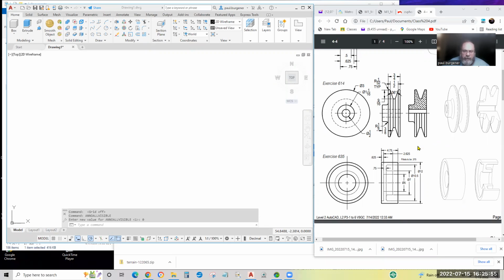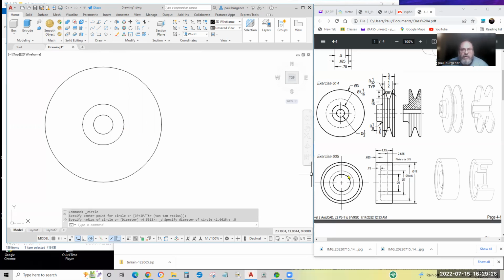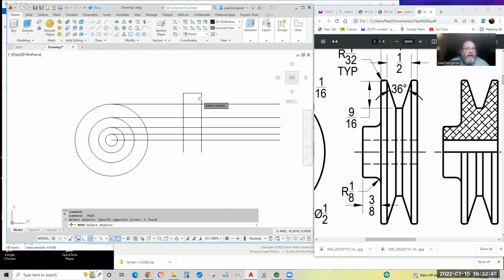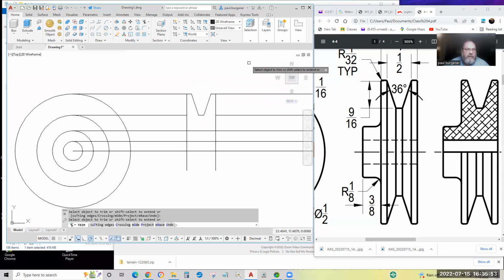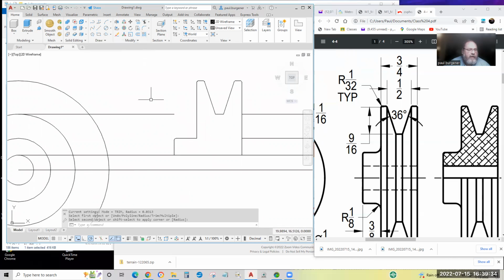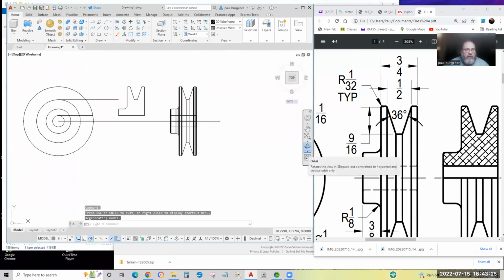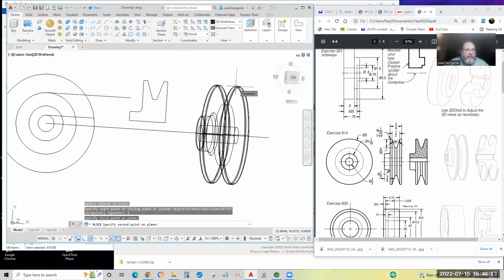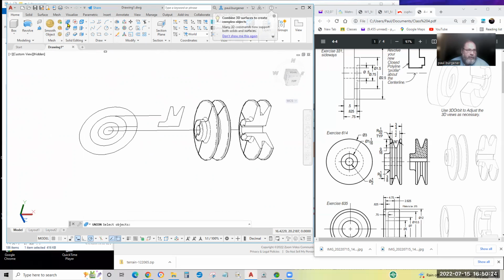AutoCAD 20222 Revolve Slice exercise pulley Level,